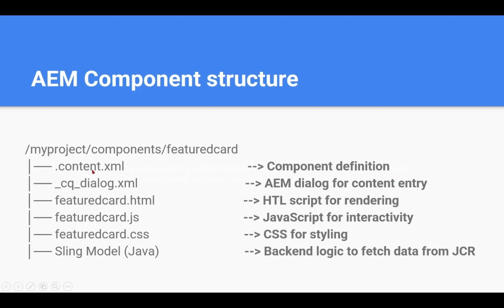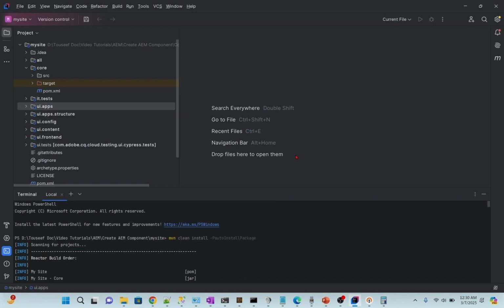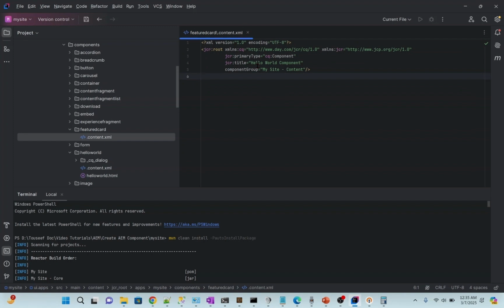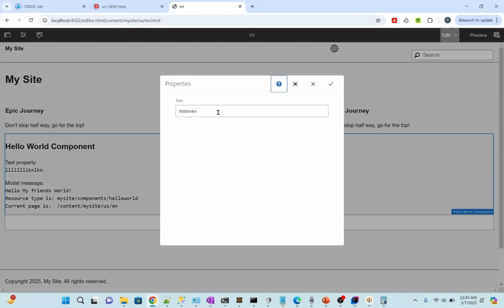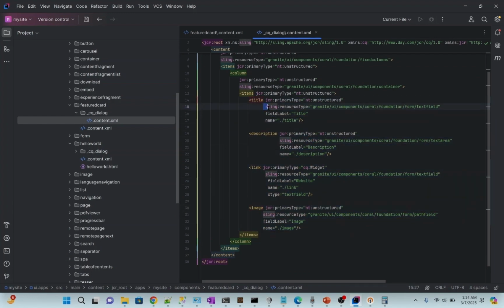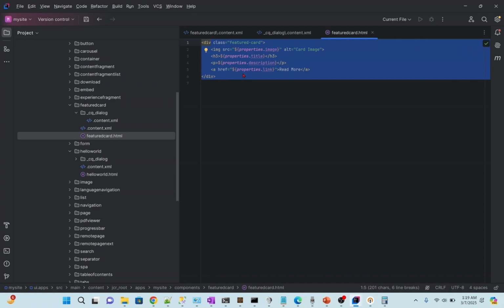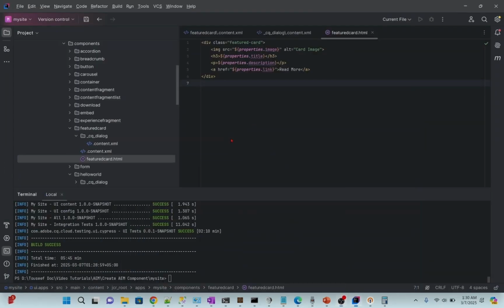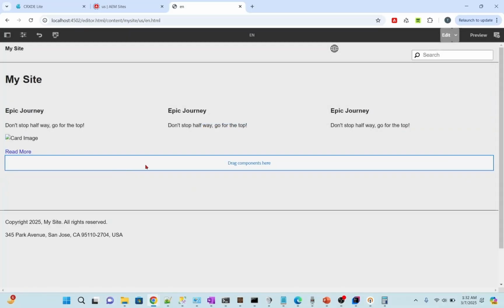Build a New AEM Component from Scratch | Create AEM Component | AEM Tutorial#2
Build a New AEM Component from Scratch | Step-by-Step AEM Tutorial 🚀
In this AEM tutorial, we will build a Featured Cards component from scratch using the latest AEM Maven Archetype. This step-by-step guide covers everything from understanding AEM component structure to creating dialogs, using Sling Models, and adding the component to a page.

Whether you're new to AEM or looking to improve your skills, this tutorial will help you understand how AEM components work and how to build them efficiently.

🔥 In the next video, we’ll enhance this component by improving its styling, adding interactivity, and optimizing it for better performance.

📌 What You'll Learn in This Video:
✅ What is an AEM Component?
✅ Understanding AEM component structure (HTL, Java, Dialog, Sling Model)
✅ Creating a Featured Cards component
✅ Using an AEM Dialog Widget for author configuration
✅ Placing the component on an AEM page

⏰ 00:00 – Introduction & Recap of Previous Video
⏰ 00:40 – What is an AEM Component?
⏰ 01:50 – Understanding AEM Component Structure
⏰ 03:00 – Creating the Featured Cards Component
⏰ 04:30 – Adding Dialog Fields for Customization
⏰ 06:00 – Fetching Data Using HTL (Sightly)
⏰ 08:30 – Placing & Configuring the Component in AEM
⏰ 09:00 – Summary & What’s Next

📹 How to Create a Setup .exe in Visual Studio 2022 Step by Step | Installer for C# Windows Forms